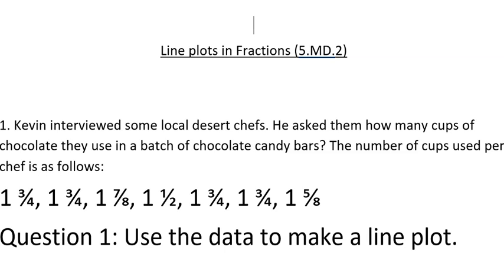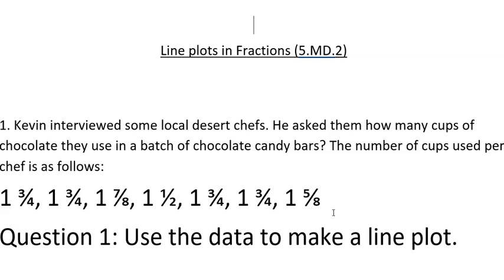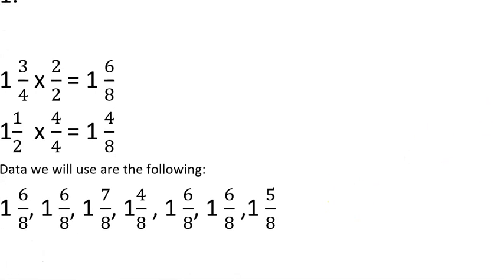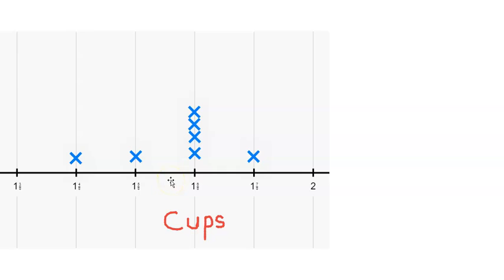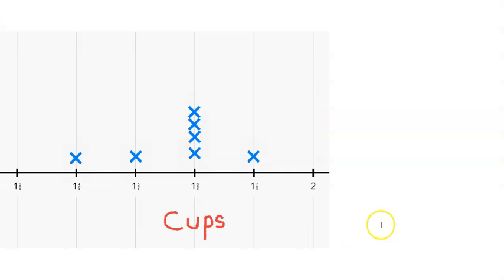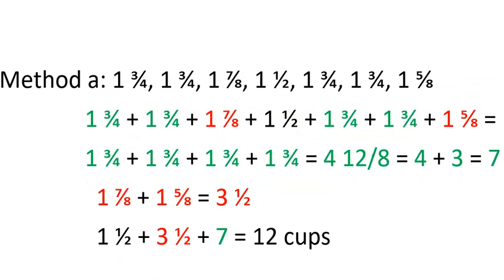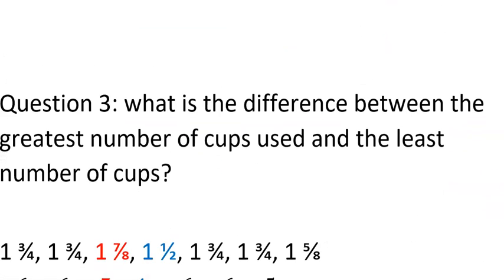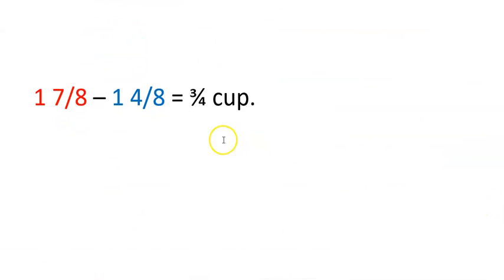Line Plots in Fractions (5.MD.B.2)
Use Data Set to make a Line Plot and use Operations of Fractions to solve problems involving information presented on the Line Plot